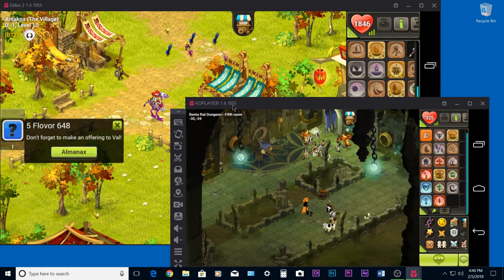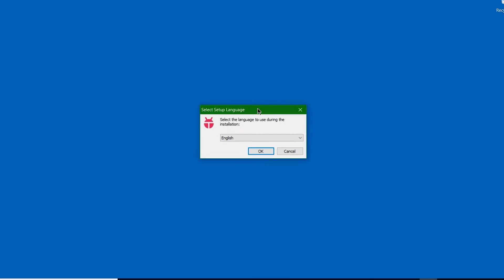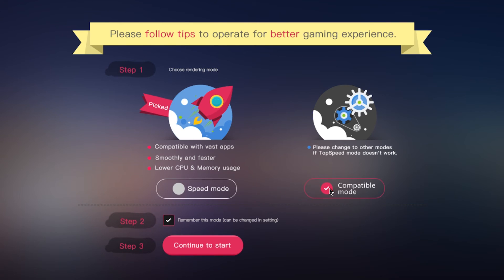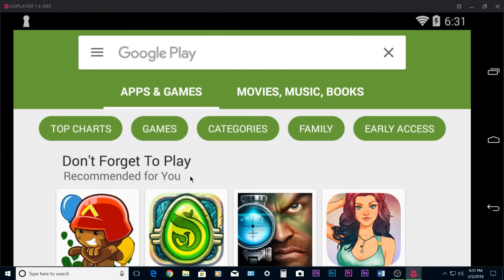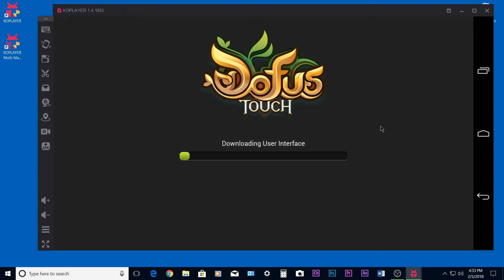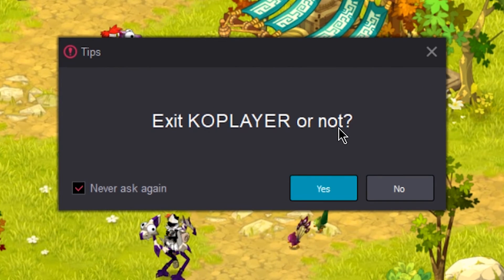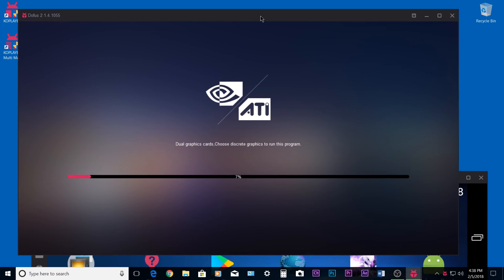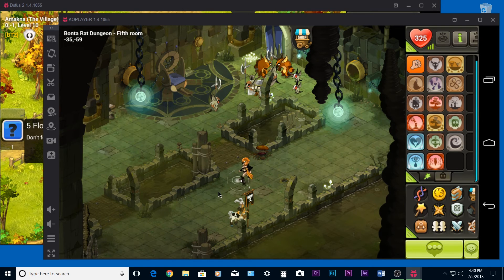How to Play Multi Account Games with Android Emulator Dofus Touch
In this video I explain how to play any android game from the play store multi account using a android emulator for pc called KOPLAYER, just a few simple steps without any virus.
So you can play dofus touch multi account on the computer, and don't worry ankama is not going to delete your account for doing this.

How to run multiple accounts windows emulators at the same time